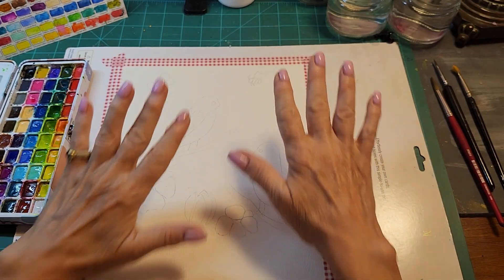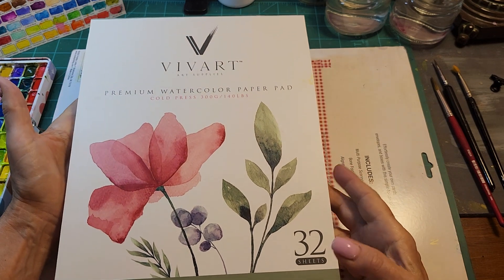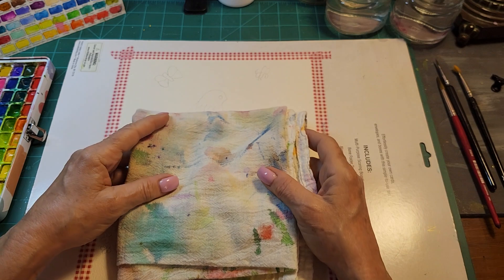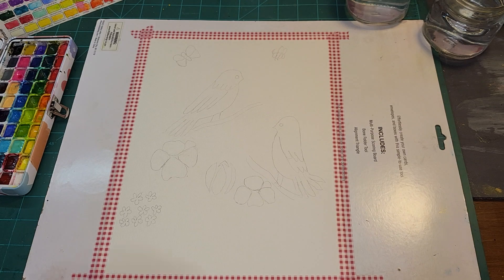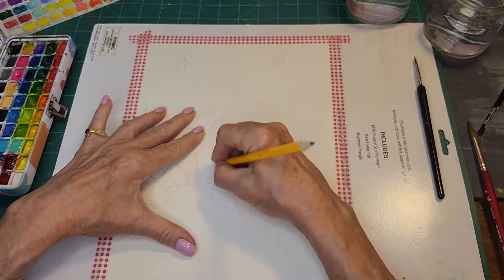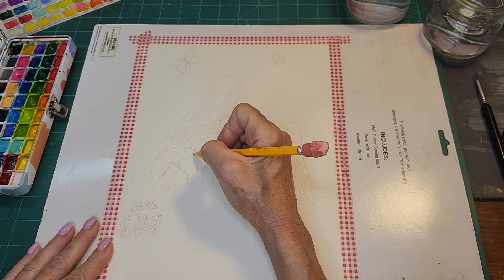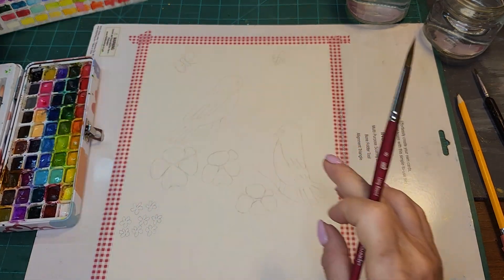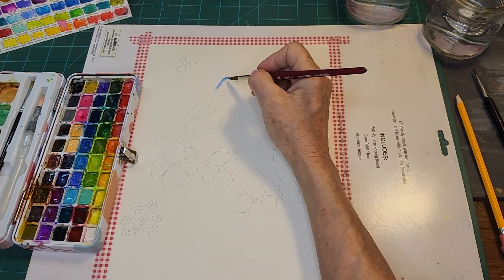Fun and easy watercolor.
Birds of a Feather is an easy whimsical painting that I hope inspires you to try watercolor. I used the Grabie watercolor paints that you can find on Amazon of 19.99. They're a great set of 50 colors that come with brushes and a water brush pen. I hope you like this demonstration and if you did please don't forget to hit the like and subscribe button and turn on notifications so you will see what I'm doing next. Below is my Etsy shop which includes some Journals I've made.

Etsy shop

You can find my ETSY Shop @
 Lindas Crafting Depot :)

Etsy store @
Please send me a comment so we can get to know each other. I enjoy hearing from you:)